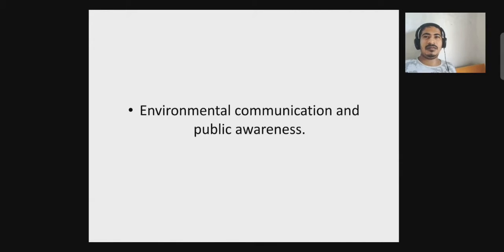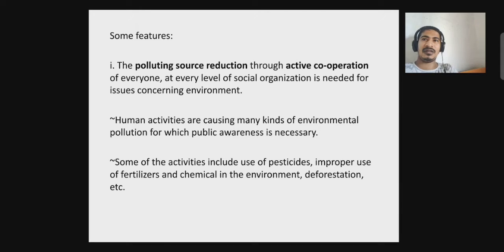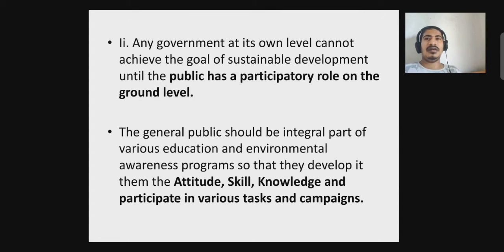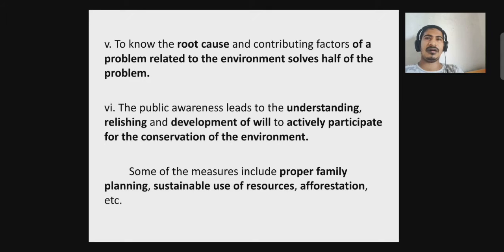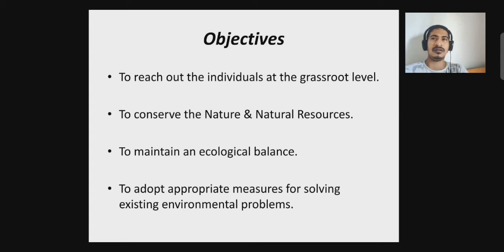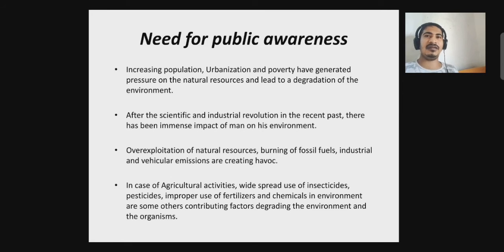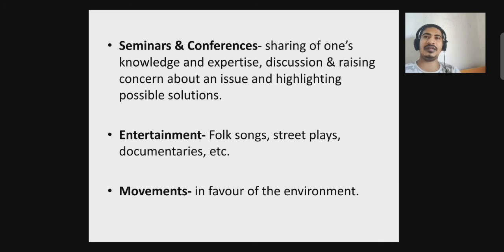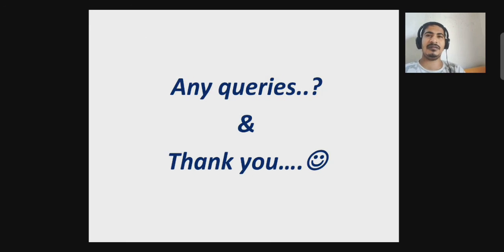EVS-Unit-5 (Part 6) | Environmental Communication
*Important: Please note all the contents and images presented here has been taken from various sources available on the internet as well as from offline resources.